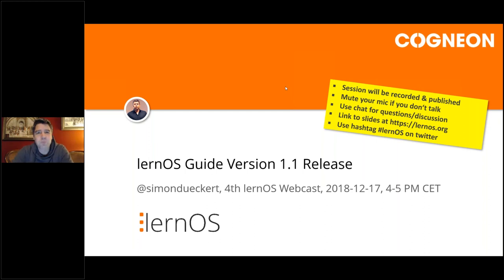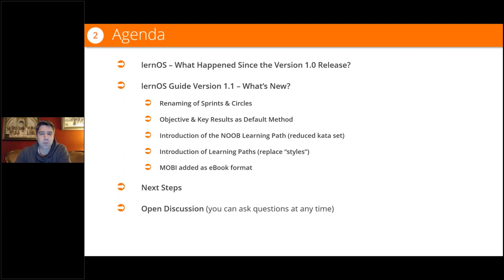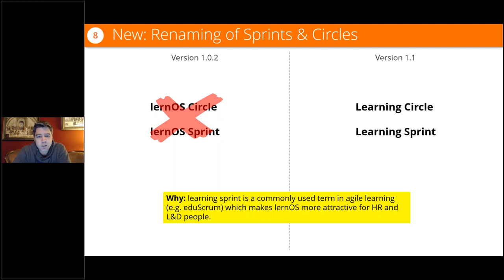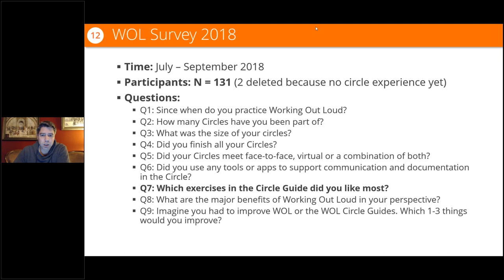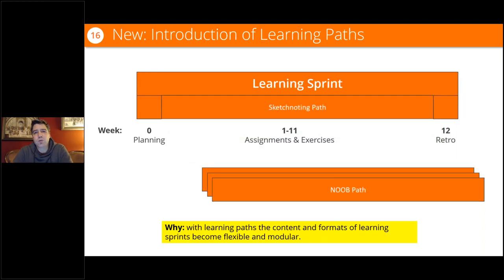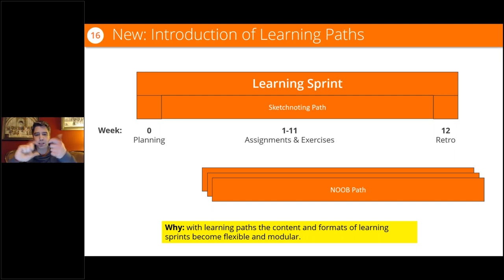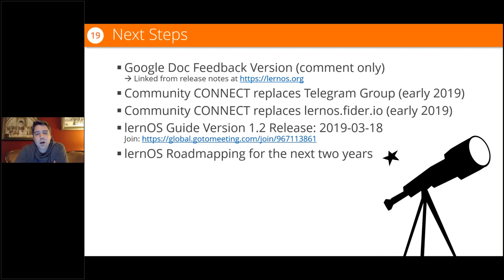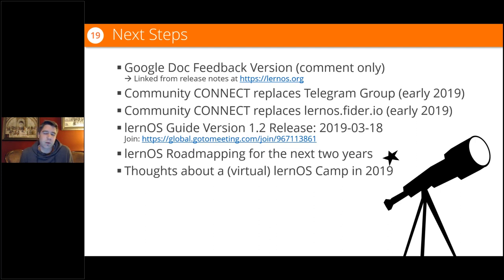lernOS Version 1.1Release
Recording of a websession with Simon Dueckert at 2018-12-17 from 4-5pm CEST. You find the lernOS documentation and the link to the slides